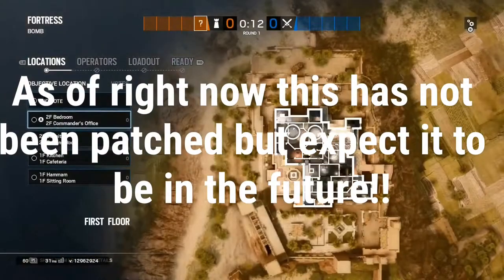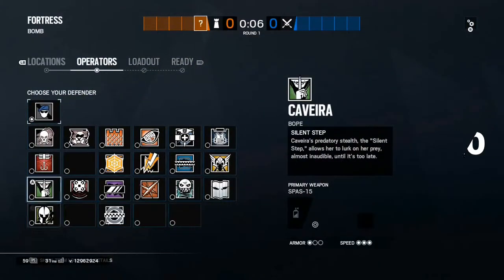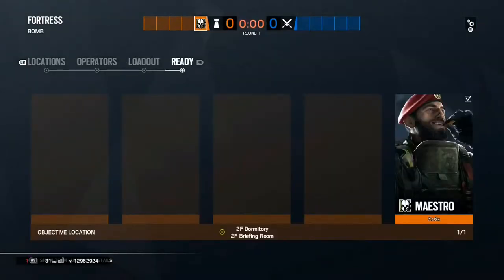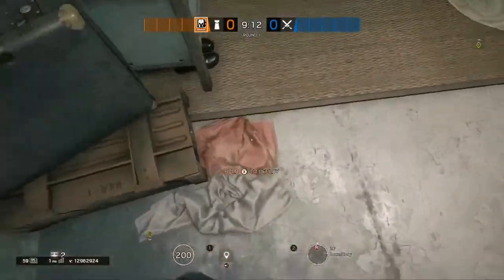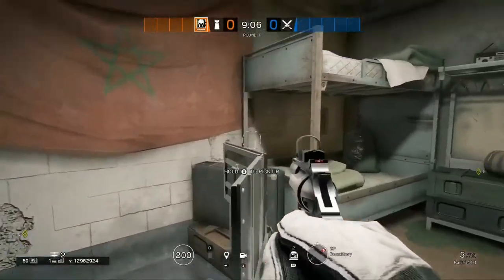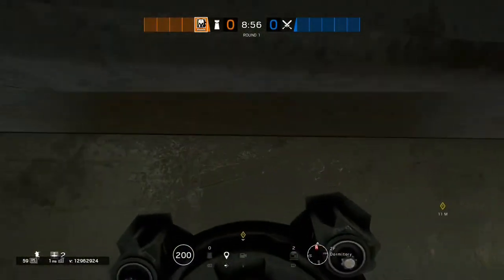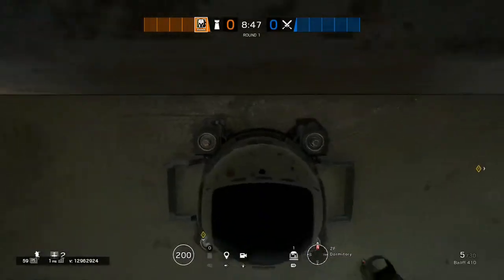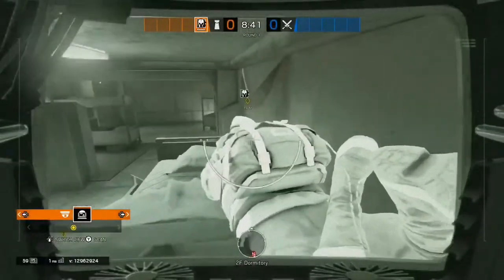Maestro Evil Eye Glitch Spot On Fortress!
I’m showing a cool little parkour/glitch spot to get on top of the bunk beds on fortress to either hide or place down a nice evil eye with maestro!